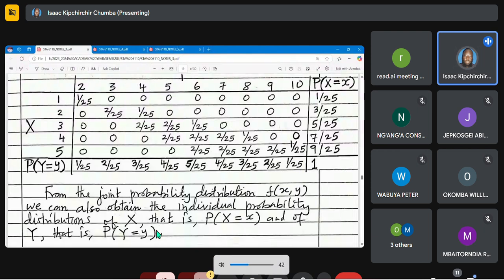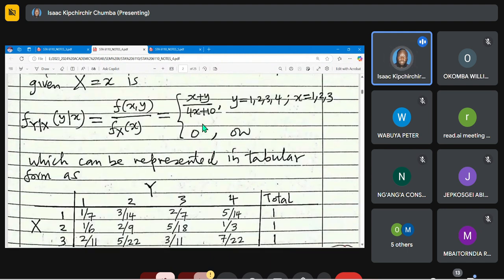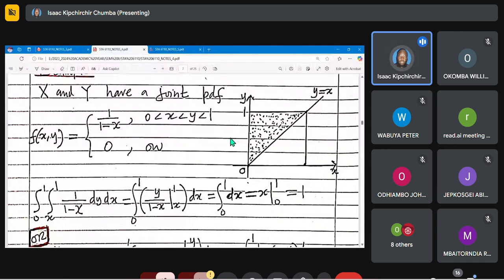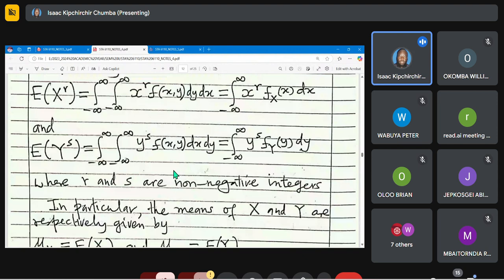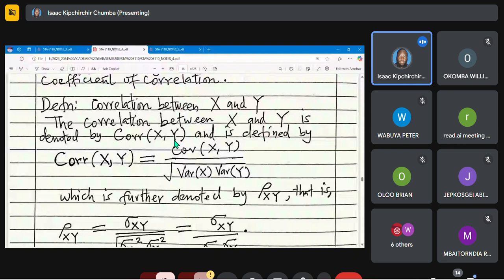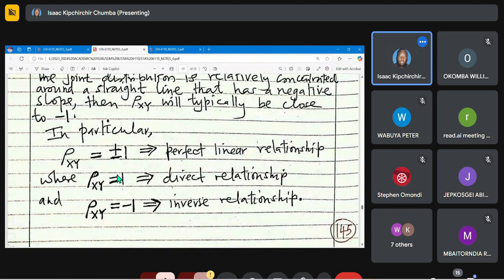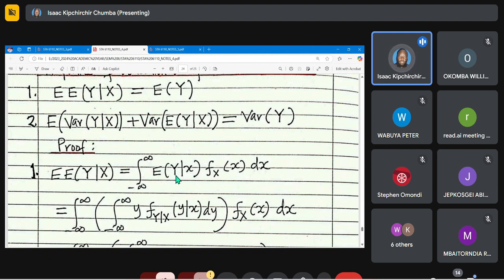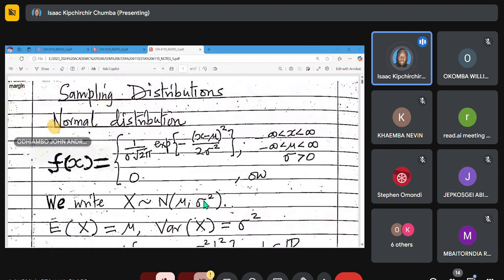Lecture 6: STA 6110 Probability and Statistical Inference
STA 6110 Probability and Statistical Inference for Data Science